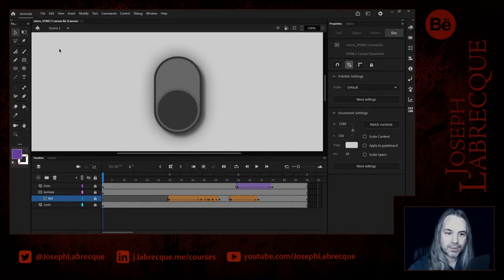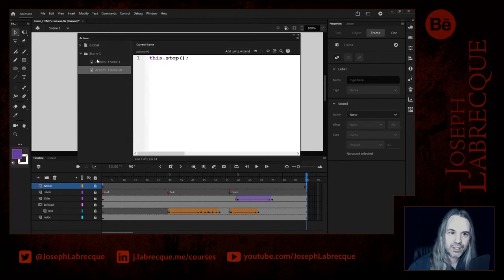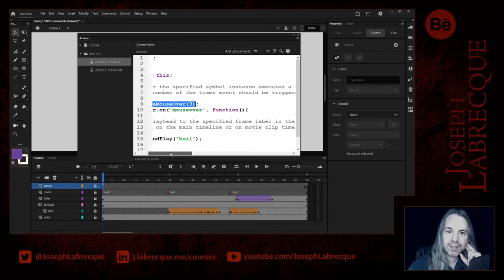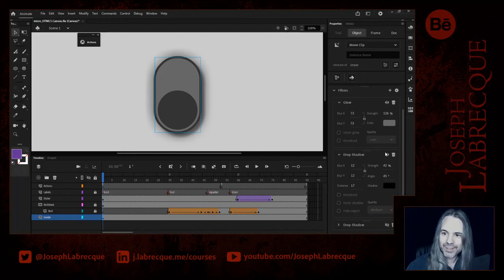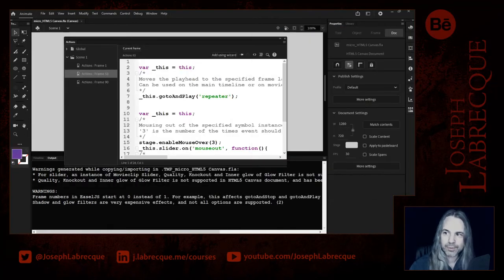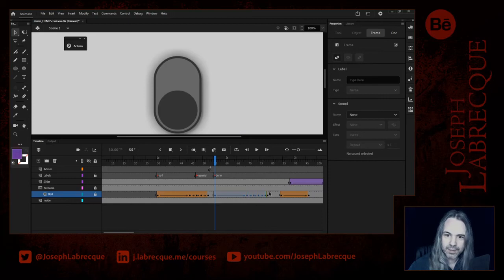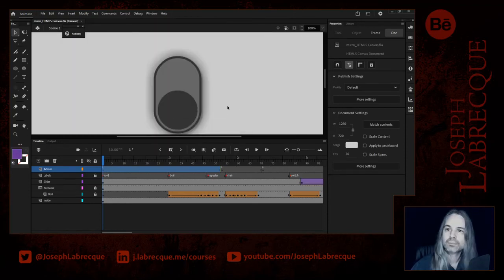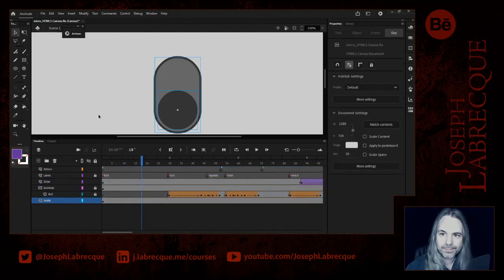Behance Livestream: Interactive Micro-animations with Animate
Saturday morning impromptu stream. Continuation from Thursday.